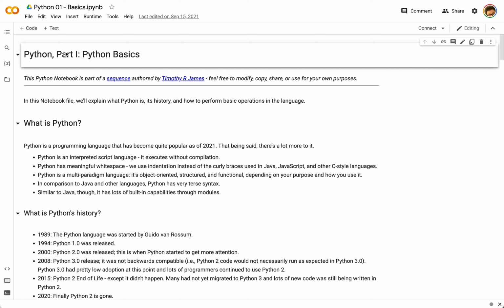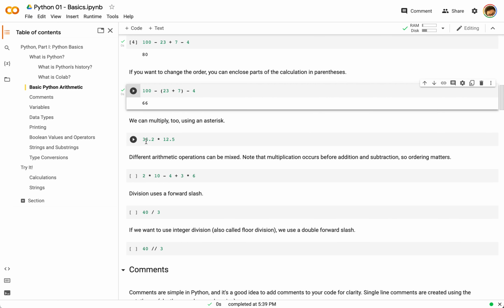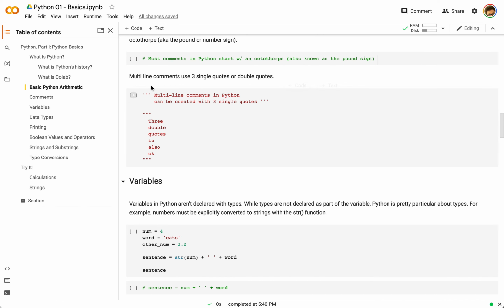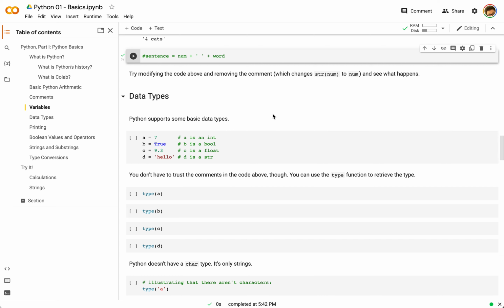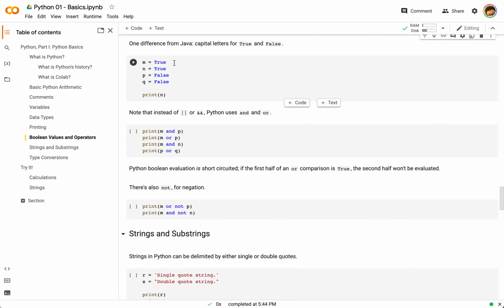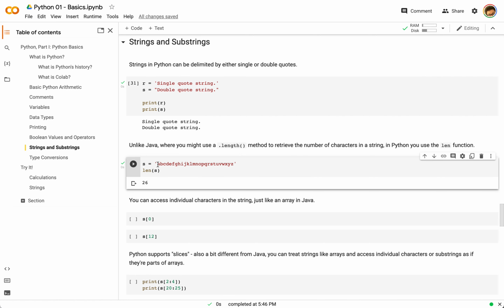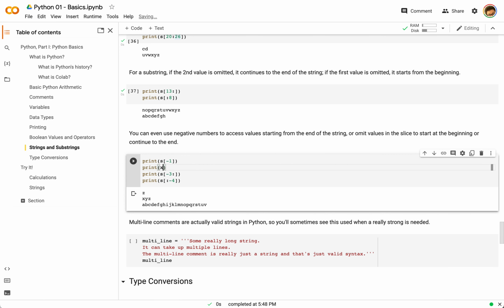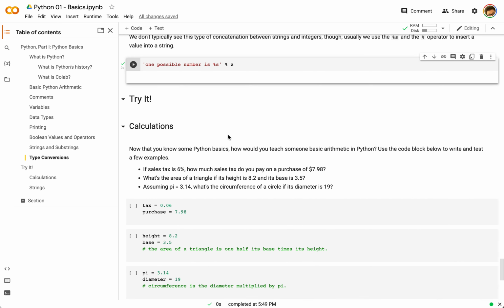CS1520 Lecture02a: Python Basics in Colab - data types, arithmetic, and variables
This video explores the basics of Python using the Colab environment. It covers basic data types, arithmetic, and variables.